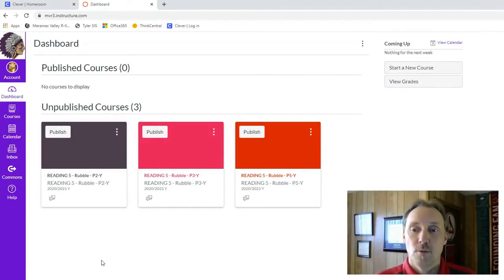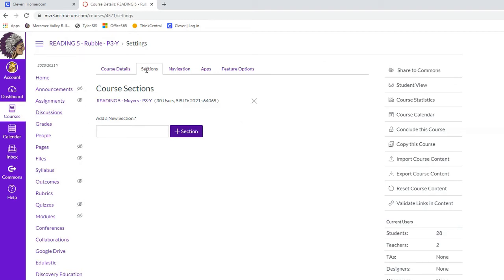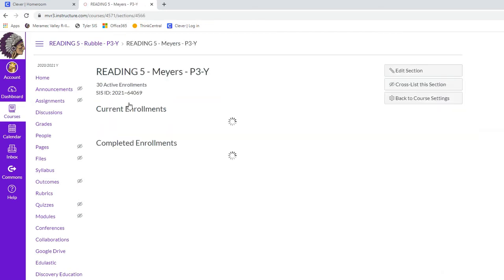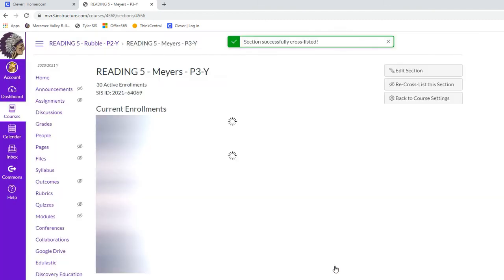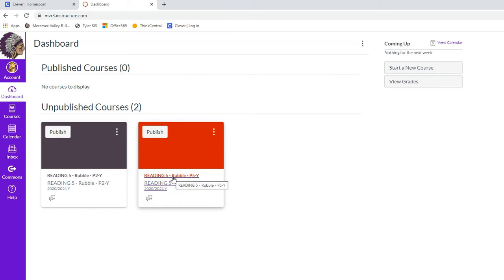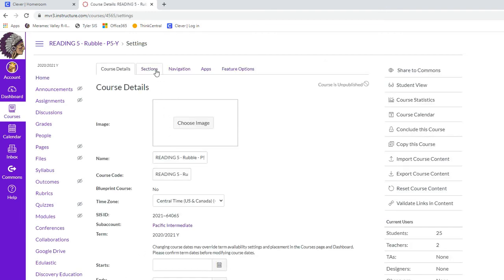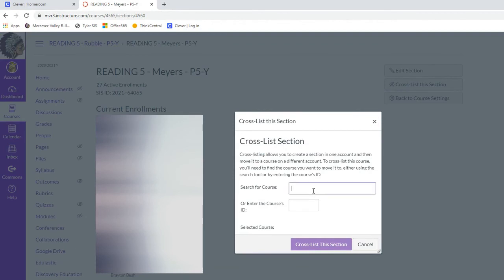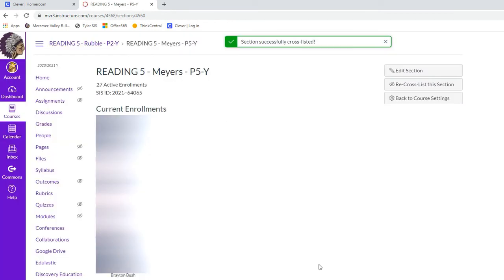Canvas Cross-List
Learn how to cross-list all of your like sections into one Canvas course.